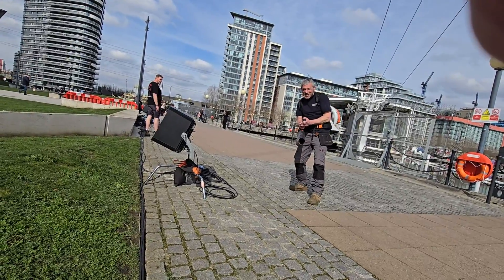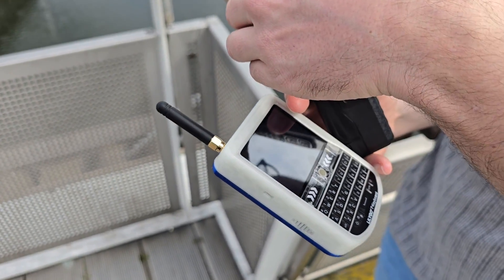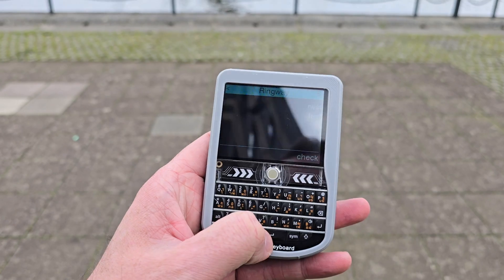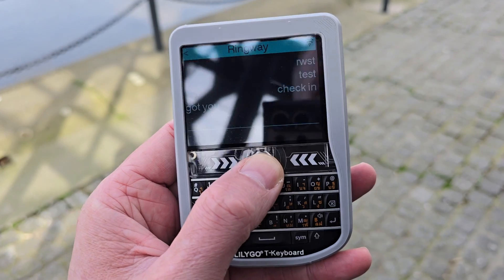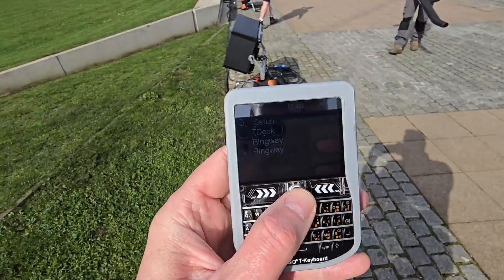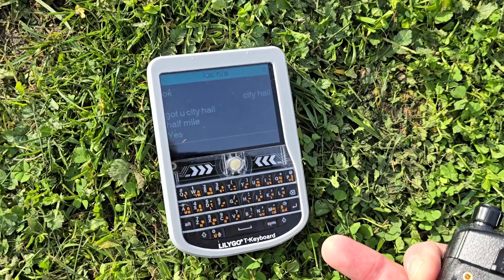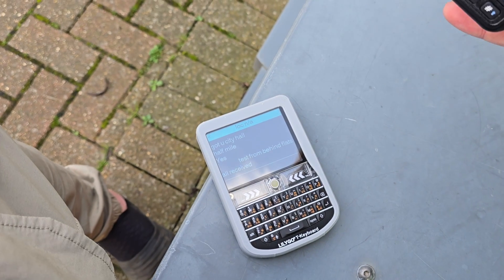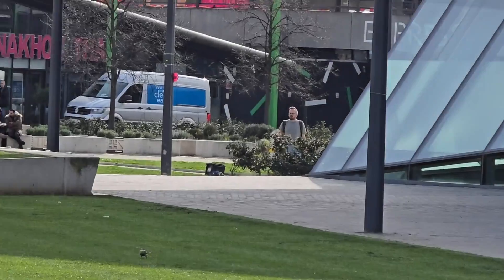THE ULTIMATE CYBERDECK FOR ENCRYPTED MESSAGING!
RIPPLE T-DECK FIRMWARE

HELTEC DEVICES ARE AVAILABLE FROM UK EBAY SELLER
 (TRUSTED) HERE
Heltec on Amazon (sold out more soon)

PARADAR ANTENNA

PARADAR YAGI